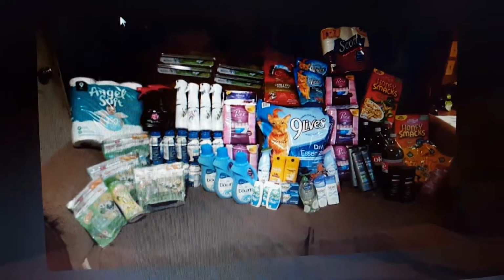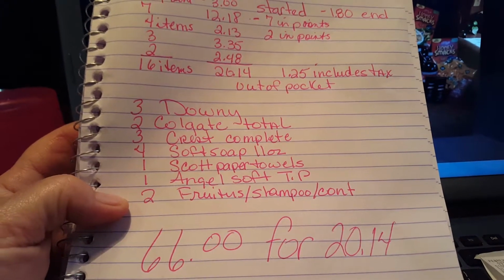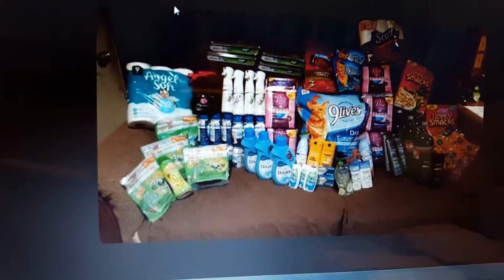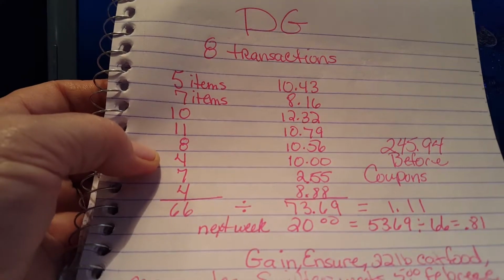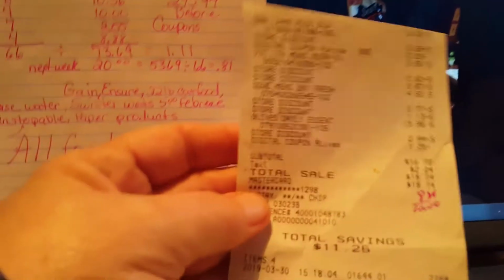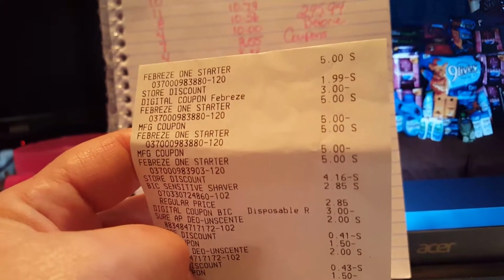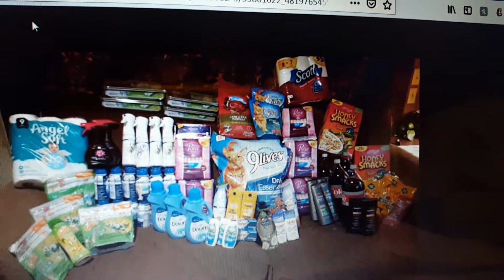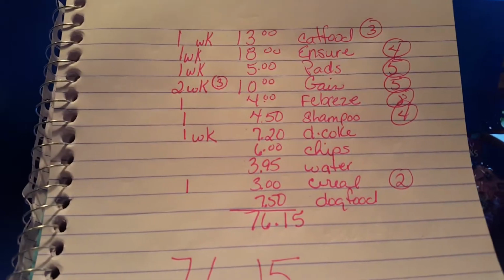Spoiled with savings! $245. For $73. Gain ,Downy, Febreze for $1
Super hot deals Walgreens & Dollar General.
If you don't have Dollar General Digital Coupons go to dollargeneral.com and sign up and go to walgreens.com and sign up for Walgreens digital coupons your paper coupons you can print or you can buy newspapers